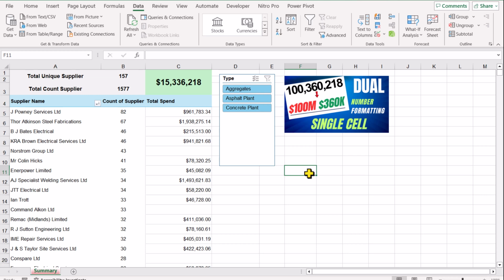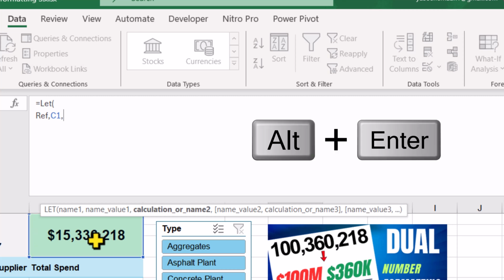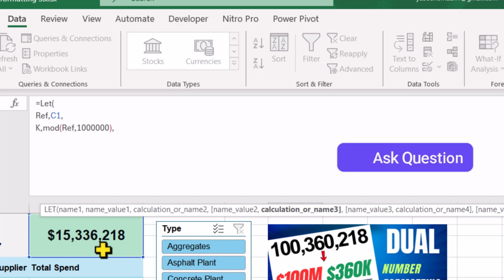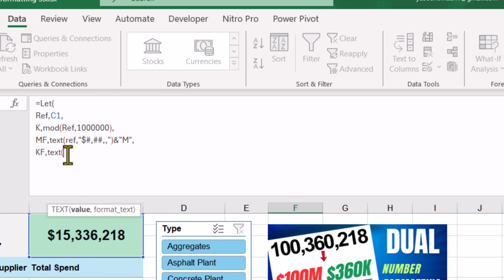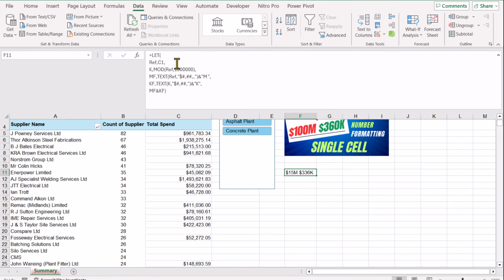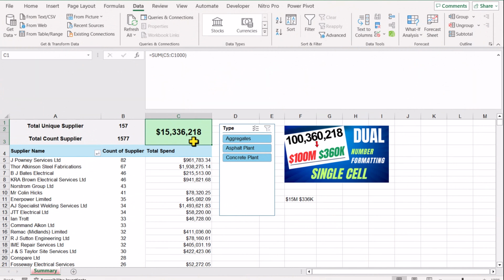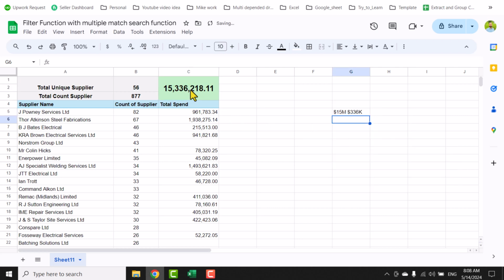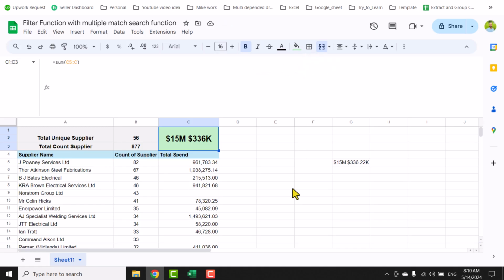Single Cell Dual Number Formatting (Excel & Google Sheets)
In this video , I will show you simple Formula and Custom Number formatting tricks to Display a large Number in Million & Thousand Format.
I will Explain each and everythings clearly in the video. Below are video Chapters.
0:00 Intro: Show Millions & Thousands Clearly in One Excel Cell
0:22 Easy Way: Let with Text Function for Dual Formatting
4:42 Can We Use Custom Number Formatting for Dual Display?
5:40 Google Sheet dual number formatting
6:30 Custom Number formatting in Google Sheet for Million & Thousand

Let Formula 1:
=LET(
Ref,C1,
K,MOD(Ref,1000000),
MF,TEXT(Ref,"$#,##,,")&"M ",
KF,TEXT(K,"$#,##,")&"K",
MF&KF)

Custom Number Formatting Code:
$#,"M" $###,"K"

Simply Copy and use in your Sheet.

Here are some other Cool video for you.